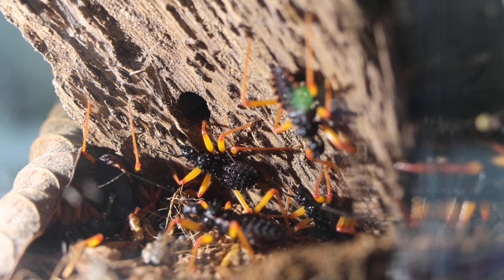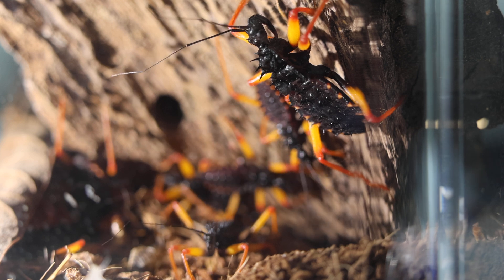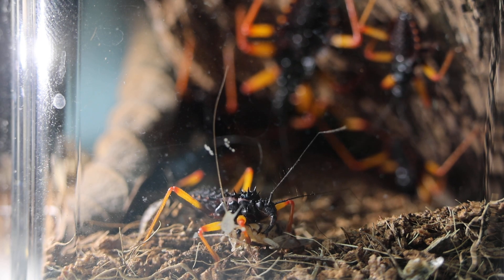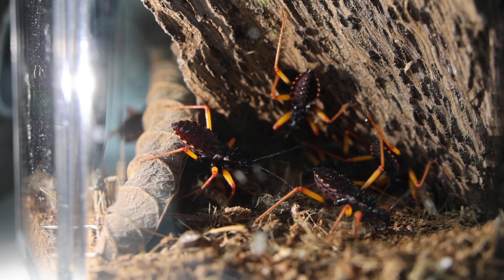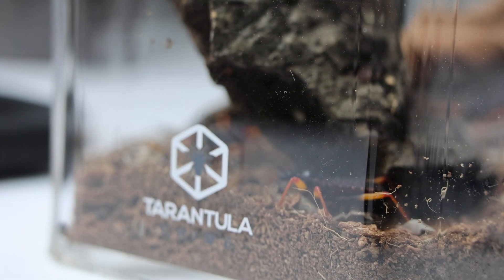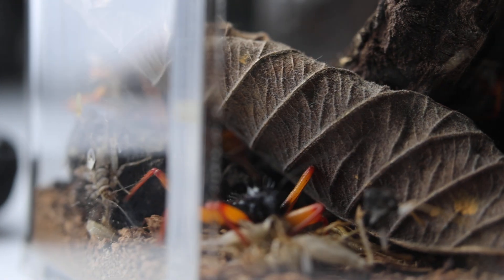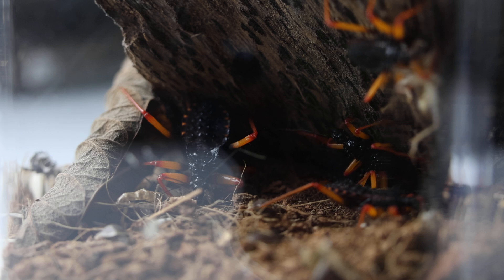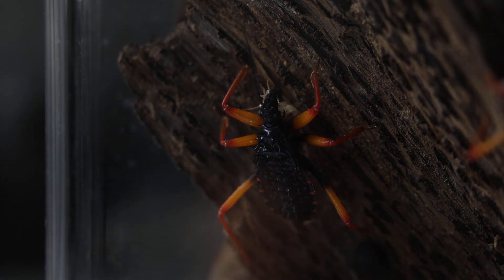Shocking Secrets Of Assassin Insects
Watch as the assassin bug takes down its prey, a cricket. This nature video showcases the brutality of the bug world. You won't believe your eyes!
00:00 Introduction
00:13 Assassin Bug Colony
00:52 How Assassin Bugs Kill
02:30 Assassin Bug Kills Cricket
02:53 Quick Strike
04:00 Venmo Vs Posion